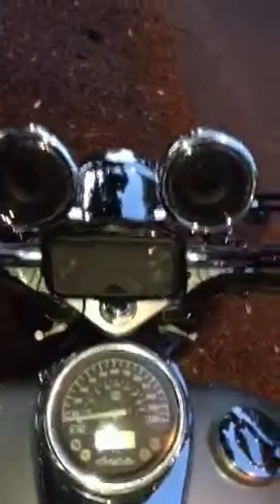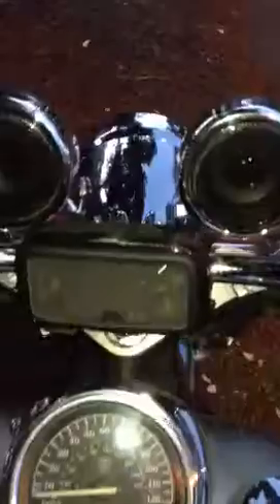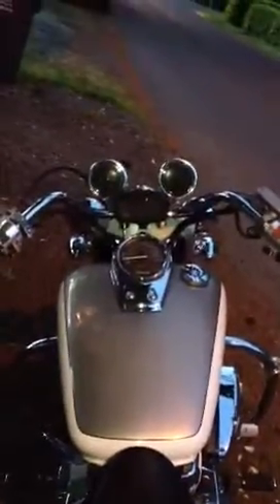Boss MC400 amp and speakers installed on Shadow Aero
How I installed my system on my shadow.

I will do a review in the near future as well as a sound test